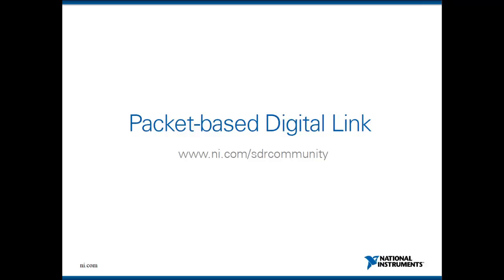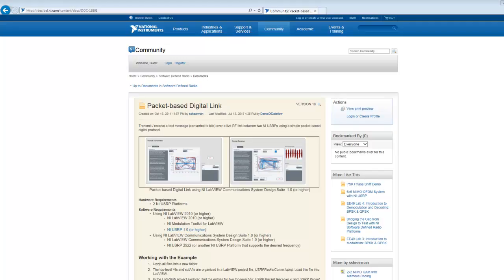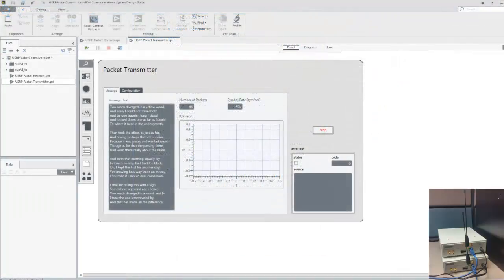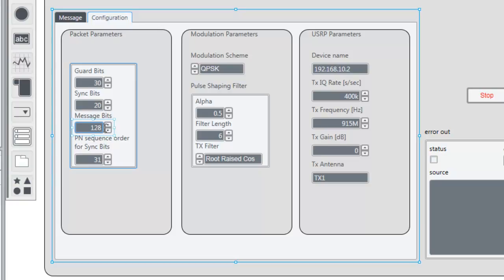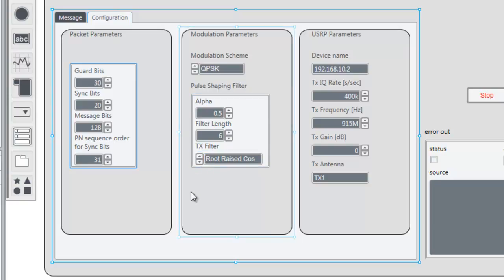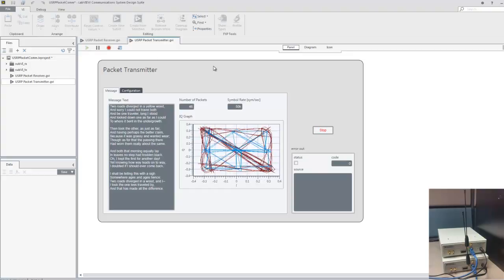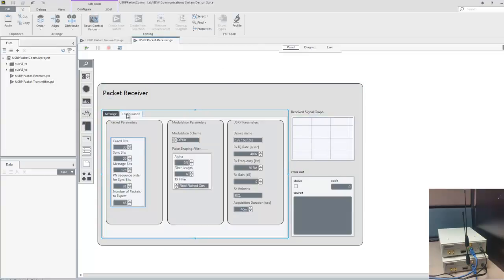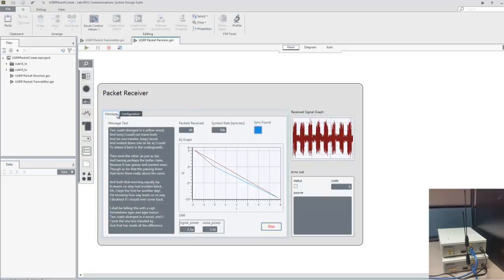Packet based Digital Link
Transmit / receive a text message (converted to bits) over a live RF link between two NI USRP transceivers using a simple packet-based digital protocol.